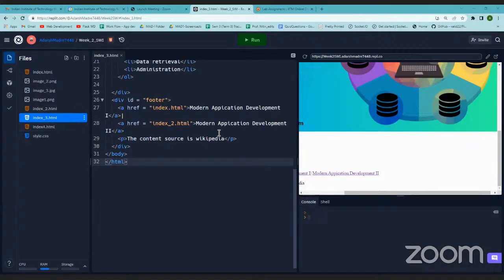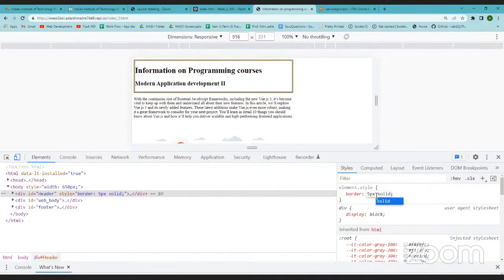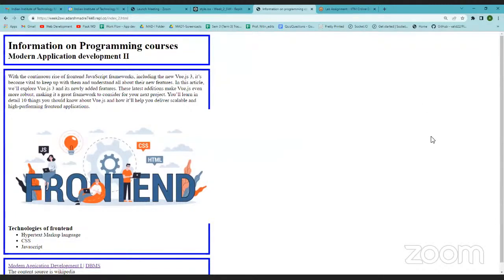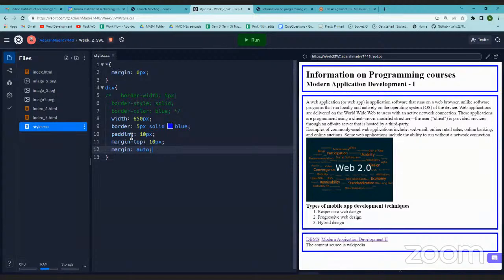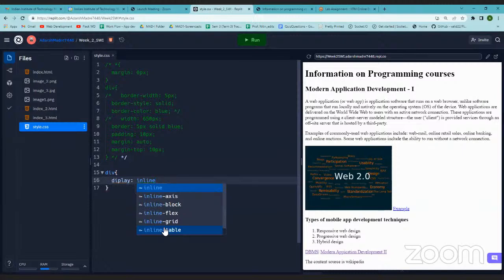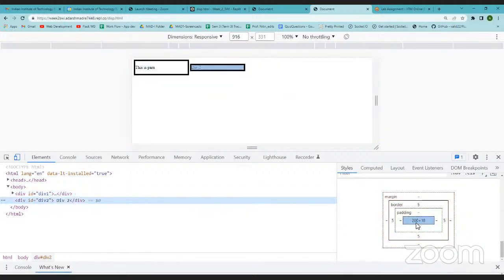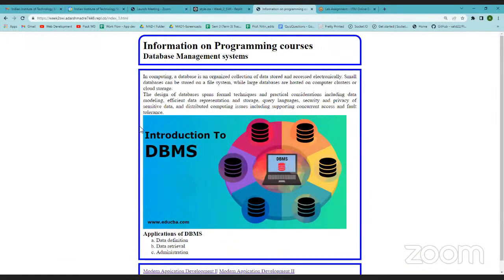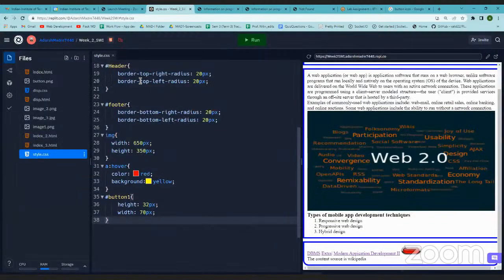Mad 1_Activity/Practice Session - Week 3